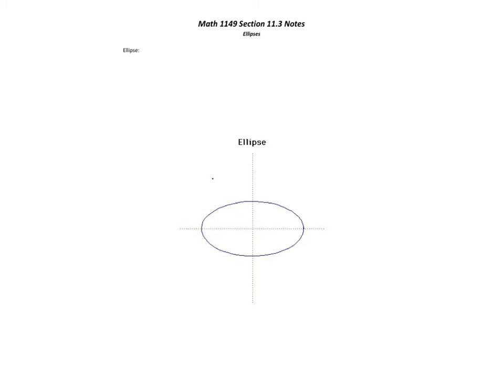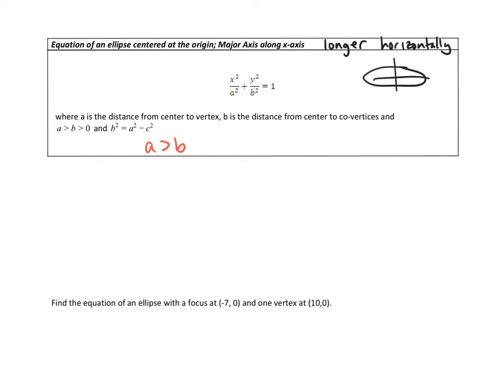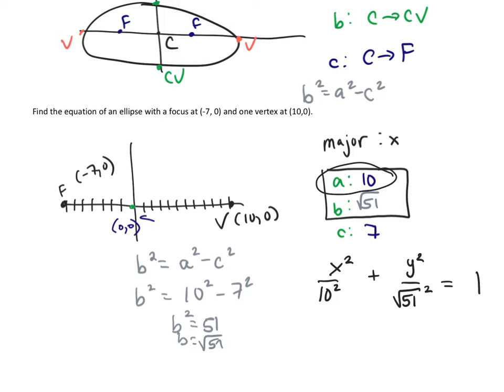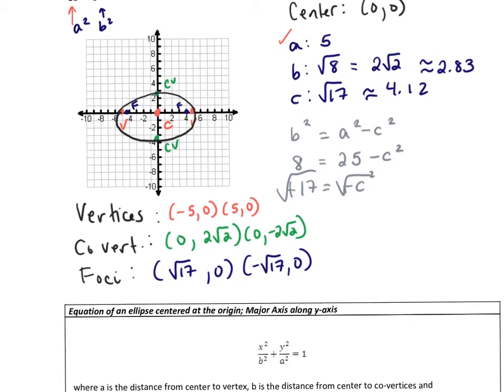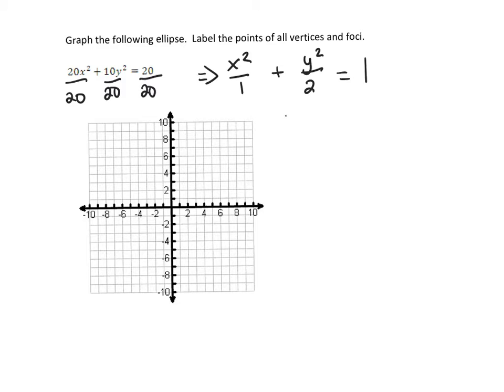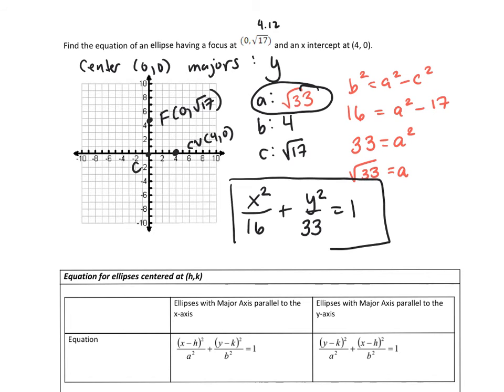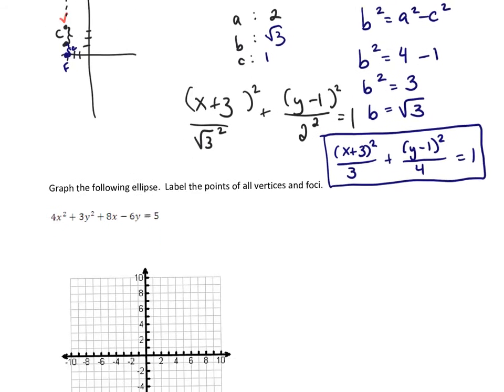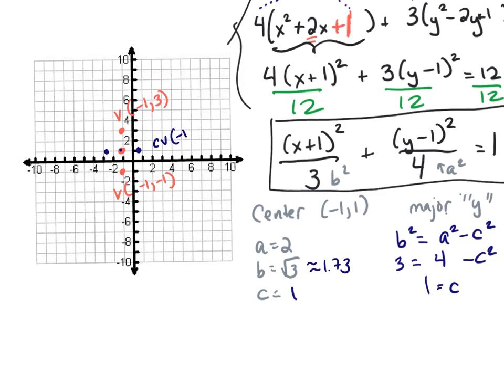1149 11 3 notes